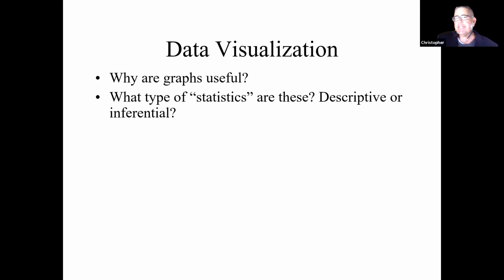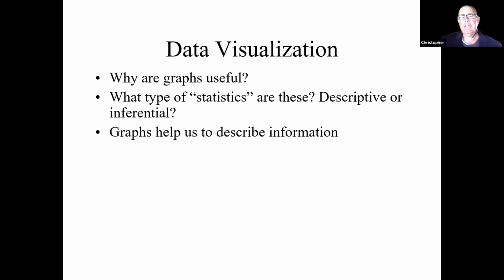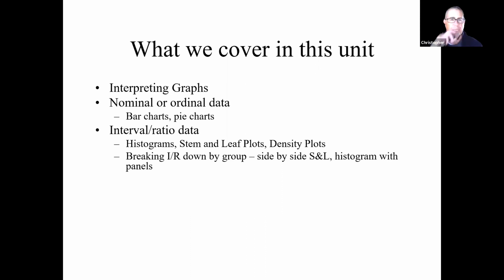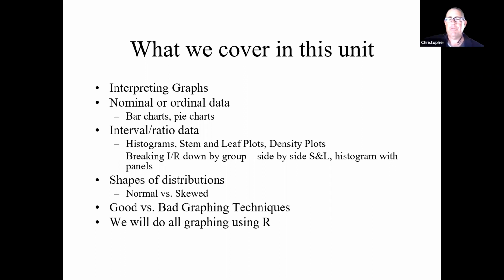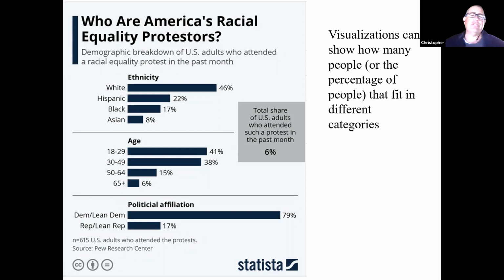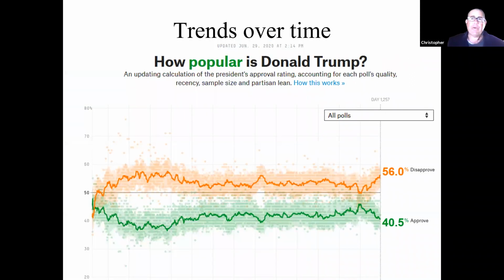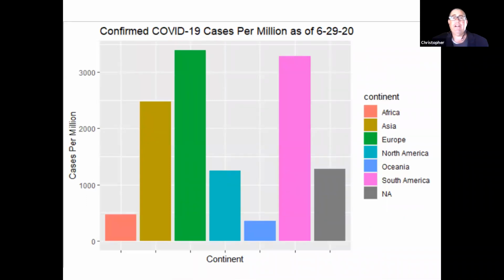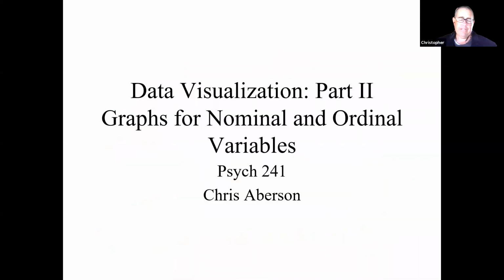Data Viz Part I